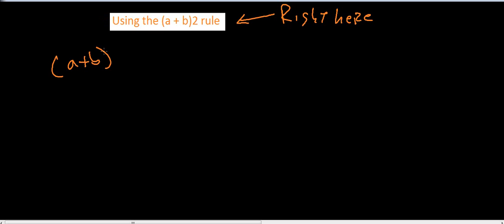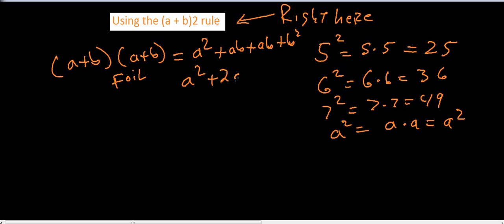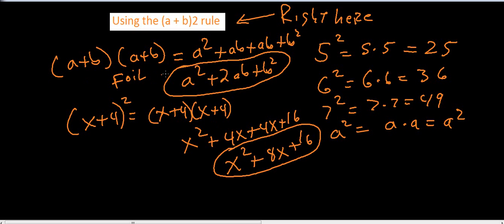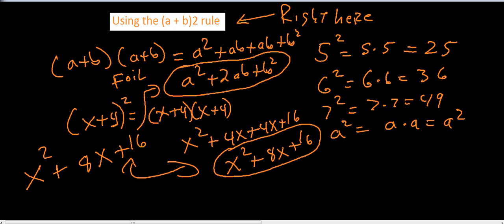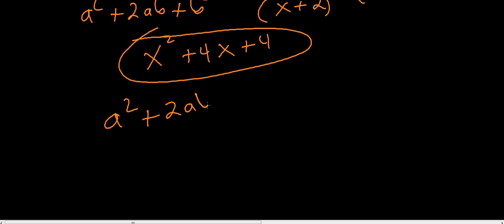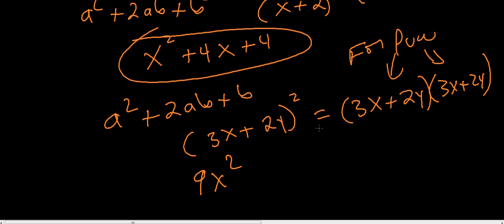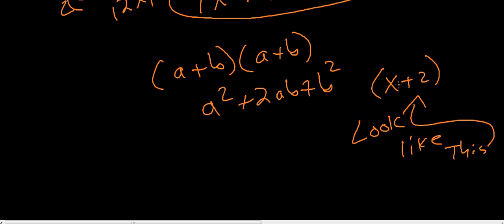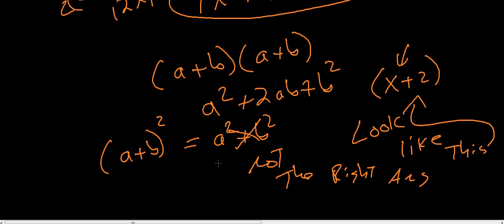Special Products of Bionmials Using the (a + b)2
Mr. McClure is working a perfect square trinomial,